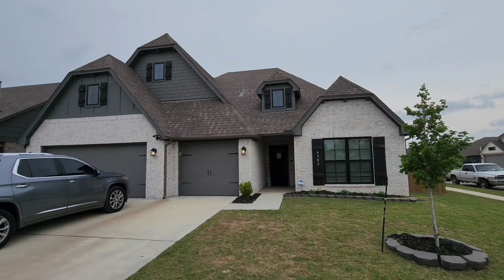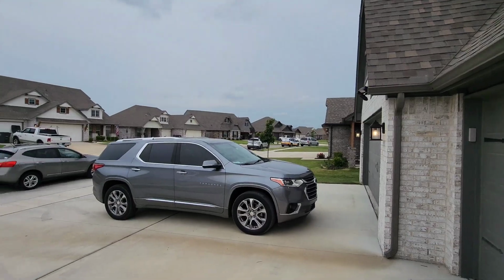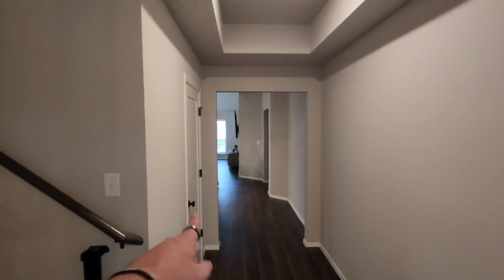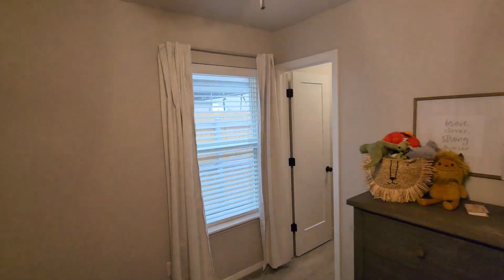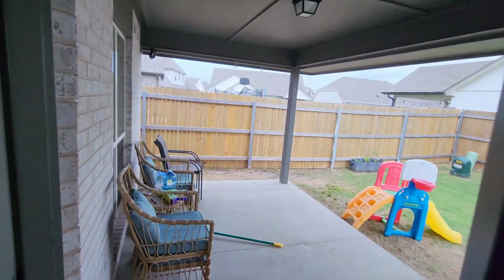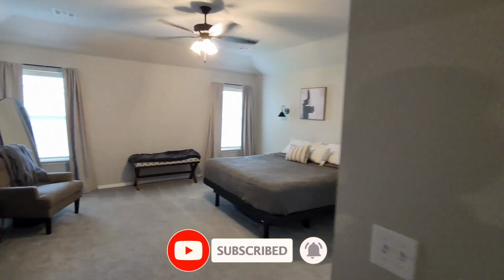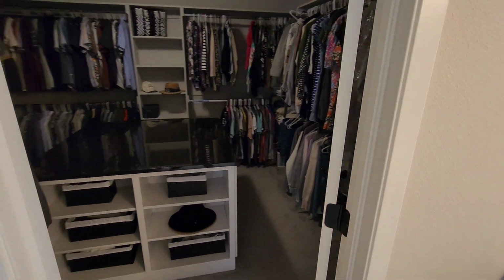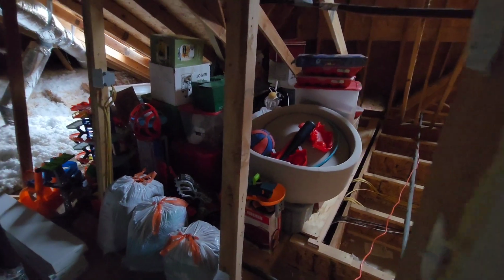Wait till you see the Primary Closet | Home Tour | Bixby Oklahoma Real Estate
Welcome to Addison Creek – Where style meets functionality in this stunning 4-bed, 2.5-bath showcase home! 🌟 Discover a world of possibilities inside this beautifully designed property.

🏡 Home Highlights:

Bedrooms: 4
Bathrooms: 2.5
Special Features: Flex room, massive walk-in closet, expanded living room, versatile bonus room, low-maintenance yard
This home offers a perfect blend of style and functionality, making it more than just a place to live—it’s a destination for creating memories.

🤔 Thinking of moving to the Tulsa Oklahoma area? Let us help! 🙌

🆓️ FREE RESOURCES:
📱Global home search app updated every 15 mins with homes, neighborhood insights and more!

✨ Key Features:
00:00 - Introduction: Welcome to Addison Creek
00:20 - Flex Room: Ideal for an extra bedroom, office, or cozy retreat
00:40 - Primary Suite: Massive walk-in closet and chic granite display
01:00 - Open-Concept Design: Seamless flow into a gourmet kitchen
01:20 - Gourmet Kitchen: Expansive island, perfect for social gatherings and culinary adventures
01:40 - Living Room: Expanded from the original design for a spacious, inviting area
02:00 - Upstairs Bonus Room: Versatile space for a game room, home theater, or creative studio
02:20 - Low-Maintenance Yard: Enjoy life’s moments without the hassle

If this is your first time to this channel, and you want to know everything about eating, sleeping, working, playing, the good, and the bad of living in Tulsa Oklahoma. As well as tips on buying, selling, and investing in real estate, then ▶️ subscribe and tap the bell 🔔 for notifications so you can be the first to know about the current market in Tulsa Oklahoma. 😃
We get calls and emails every day from people just like you, looking for help on making their move to Tulsa Oklahoma, and we absolutely love it 😍 whether you are moving now or in the future, give us a call 📱 shoot us a text 📨 or send us an email 📧 so we can help you make a smooth move to Tulsa Oklahoma!
*** Data and stats mentioned in videos are not necessarily my own opinions and are gathered from outside sources.
*** All stats, data, housing prices, and anything else mentioned is always subject to change and is provided nearly as an example at the time of this recording.
🤔 curious about getting into real estate? See why I partner with Keller Williams Realty
Brokered by Keller Williams Realty Preferred